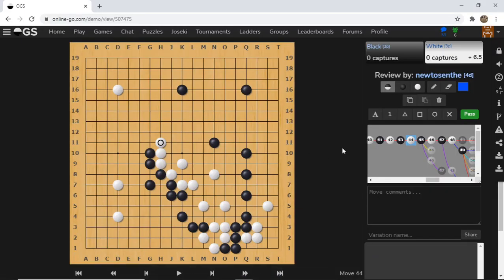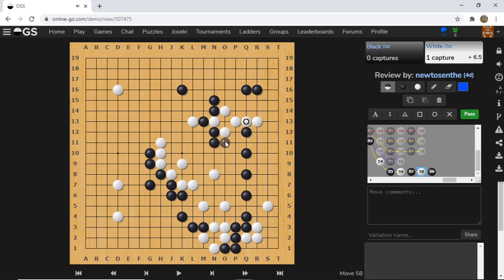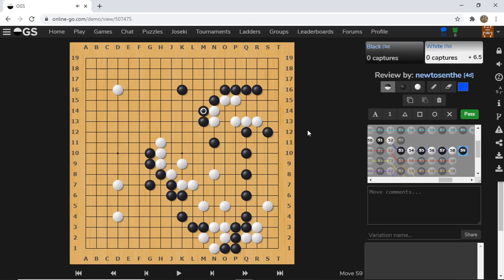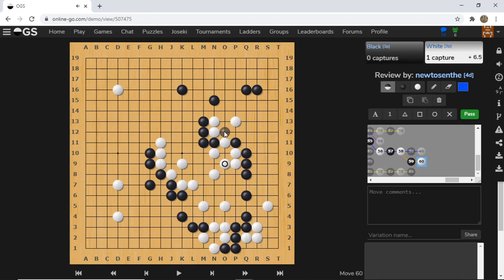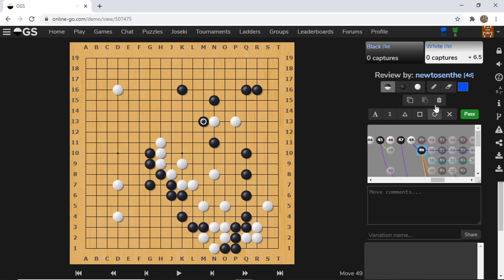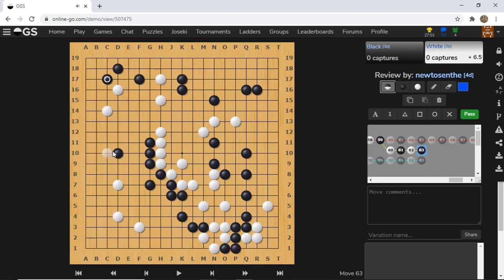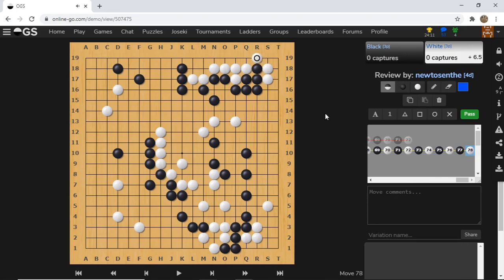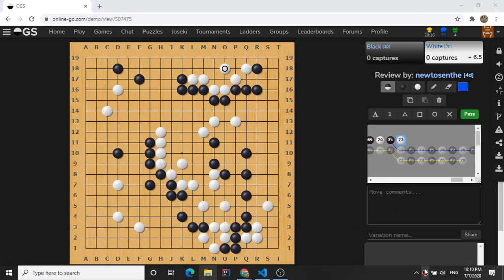Invader 14 [Invasion Tactical Thoughts]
In this video, we will cover 2 crucial moments that happened in a professional game and analyze deeply the invasions that occurred.